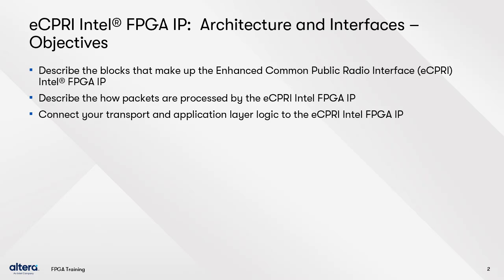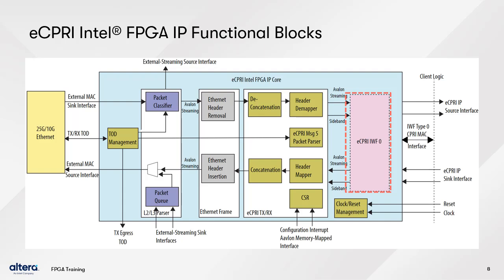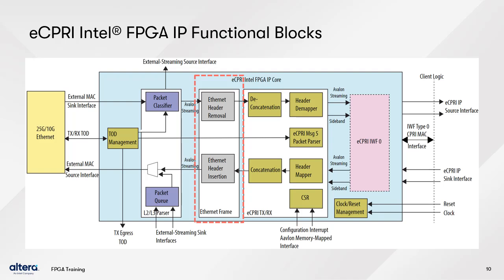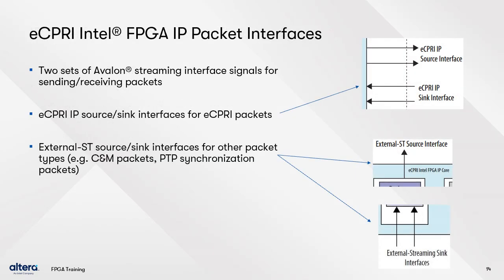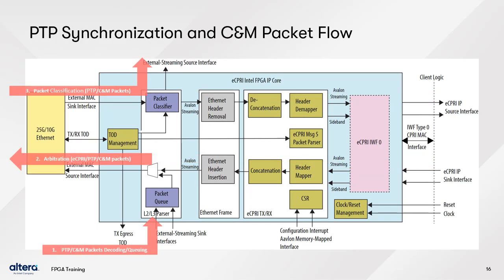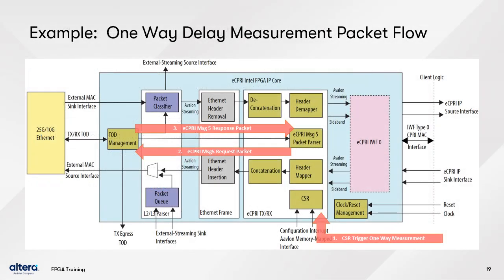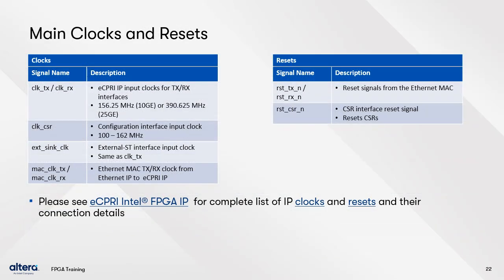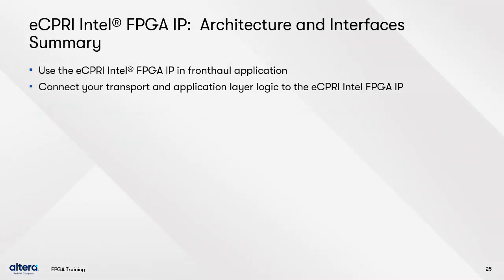eCPRI Intel® FPGA IP: Architecture and Interfaces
Altera® FPGAs have found many uses in the evolving 5G ecosystem. As the roll-out of 5G continues, designers require more and more flexibility in their fronthaul solutions. The Enhanced Common Public Radio (eCPRI) Intel® FPGA IP is a key IP used in those solutions. The eCPRI Intel® FPGA IP: Architecture and Interfaces training is the second in a series of courses introducing the IP and its development flow. In this course you will learn the architecture of the IP by reviewing its block diagram to understand how data and control words are processed. Then you will learn interfaces, or ports, on the eCPRI IP core to which you connect other IP cores to build your total 5G radio access network (RAN) solution.